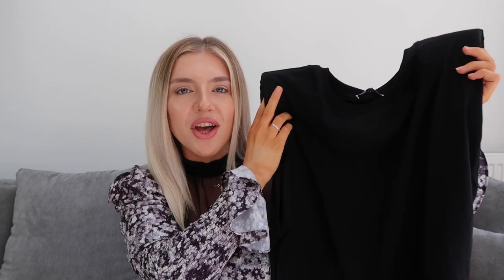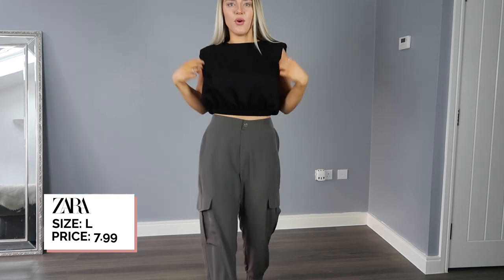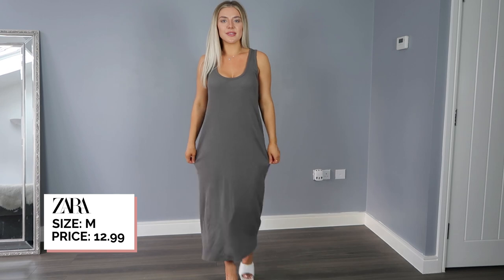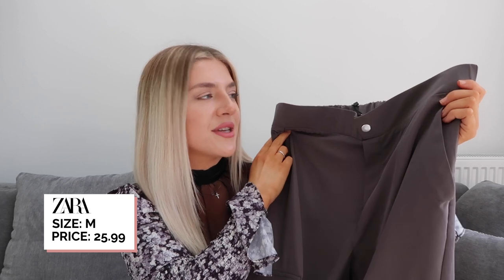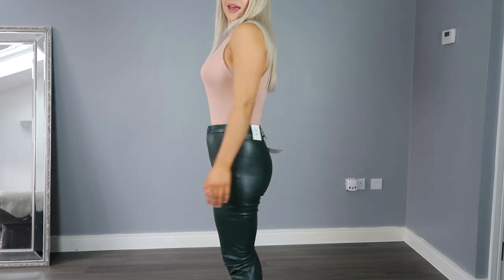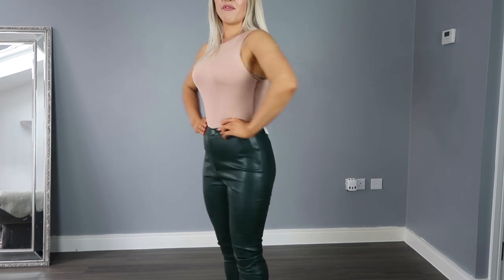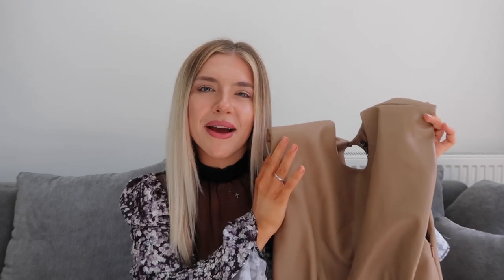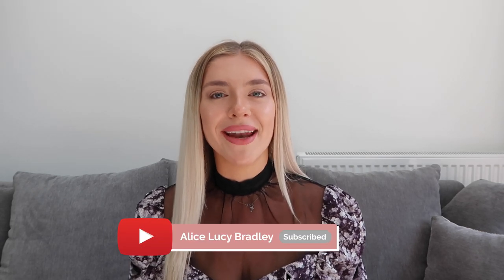ZARA AUTUMN HAUL | *NEW IN* TRY-ON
Zara are really doing bits at the moment...so much so that I walked in to have a look and came out with a whole haul of items.

HALTER NECK BODYSUIT (BEIGE PINK) - MEDIUM - £12.99

Stay Sweet,
Alice xx